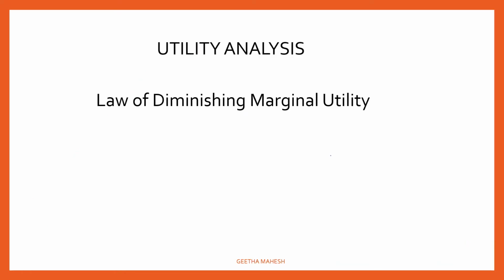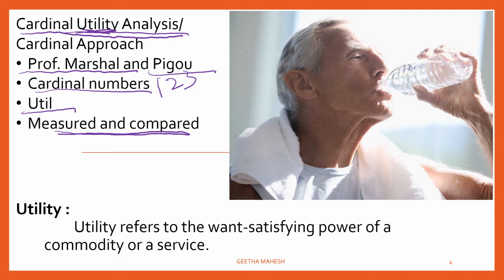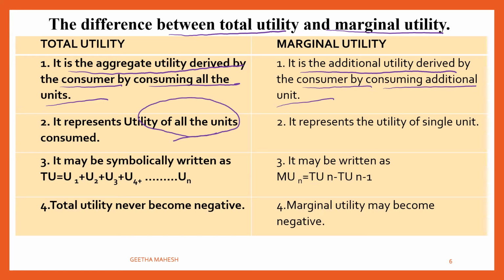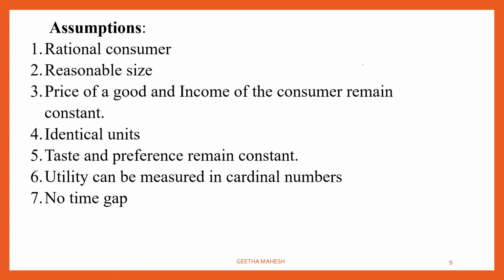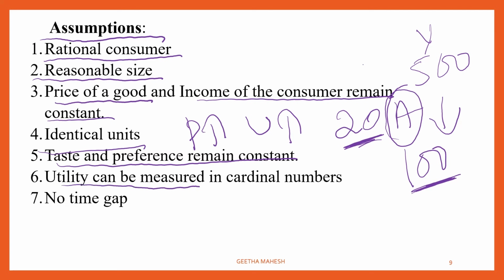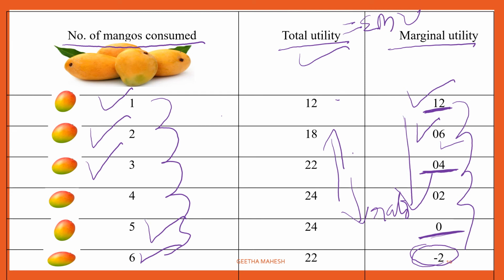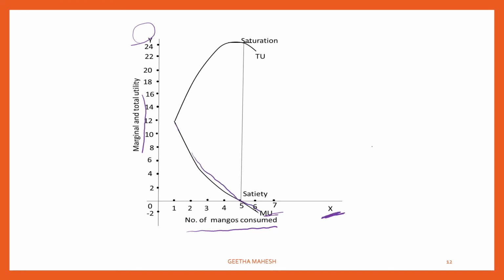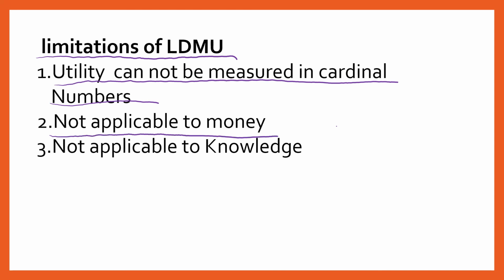Law of Diminishing Marginal Utility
NCERT MICRO ECONOMICS